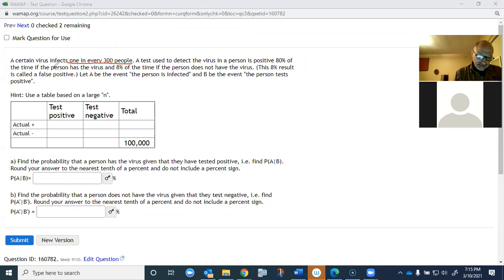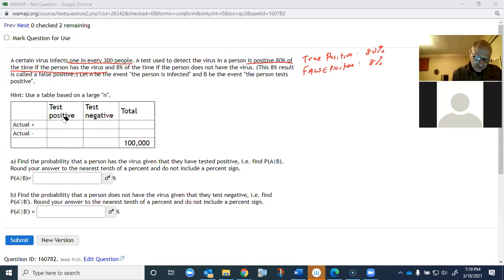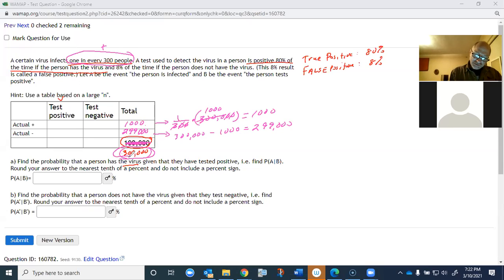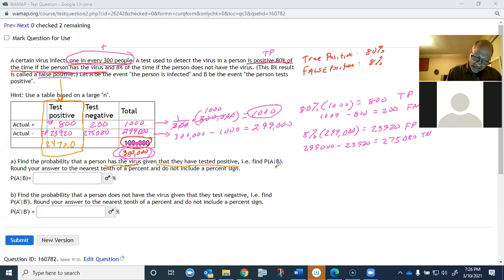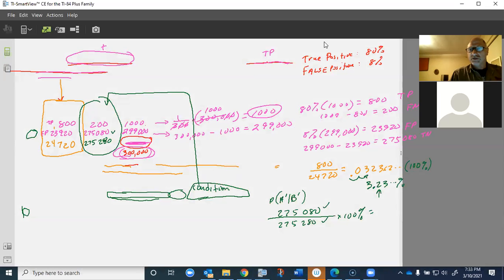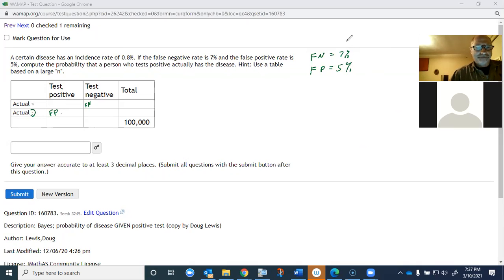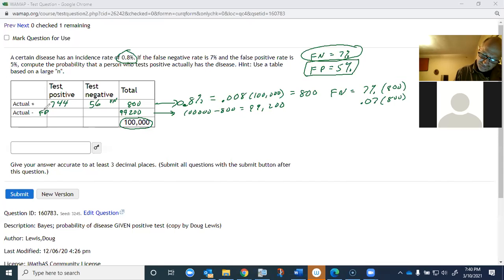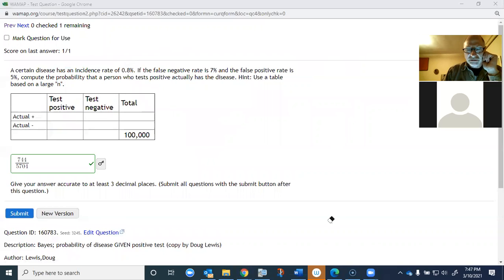Medical Testing and Conditional Probability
Estimating the likelihood of a person being or not being "infected" based on test results.